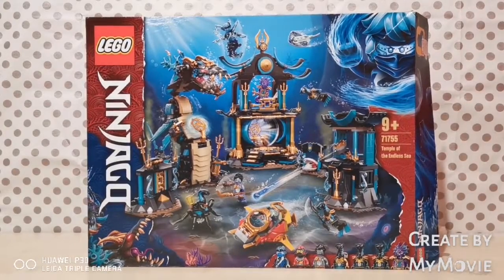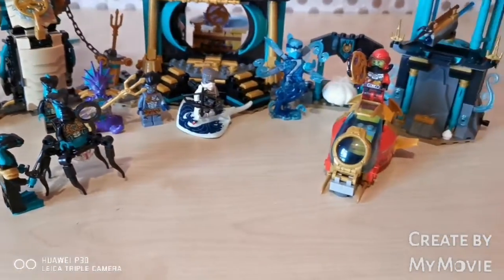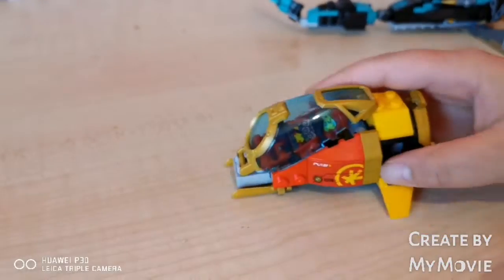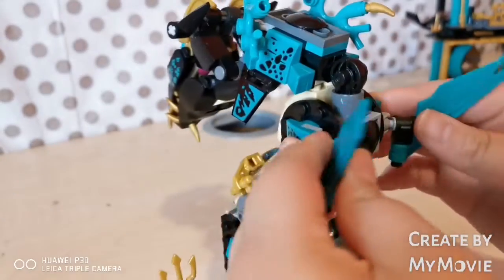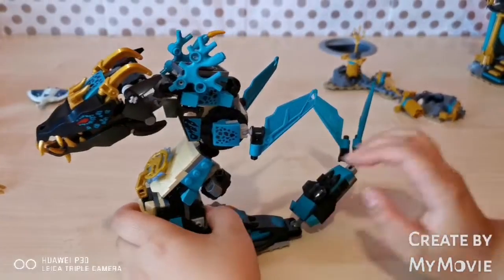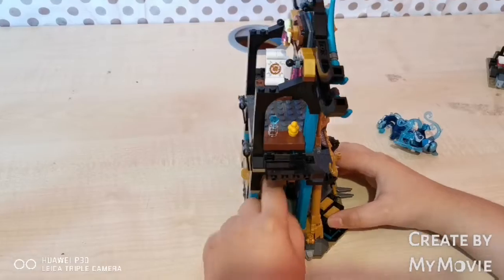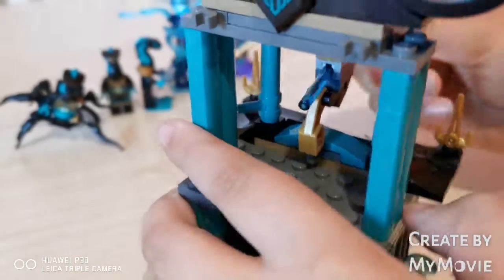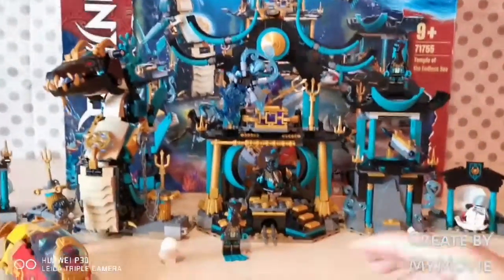LEGO Ninjago The temple of the endless sea set 71755